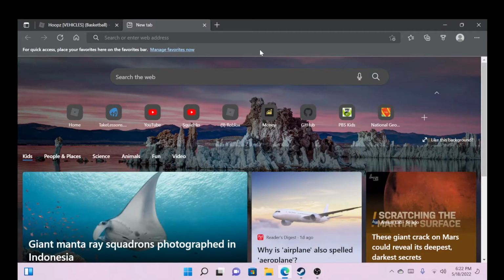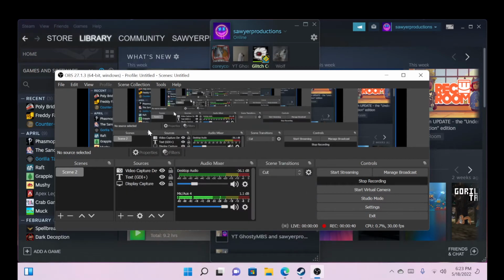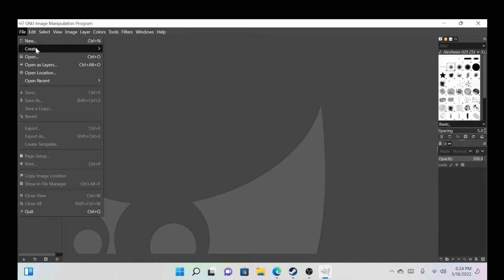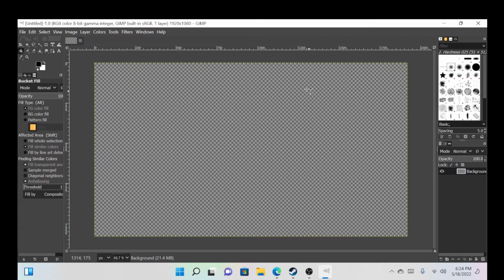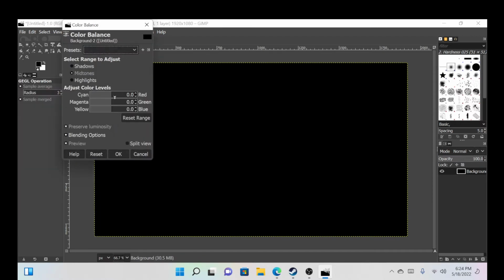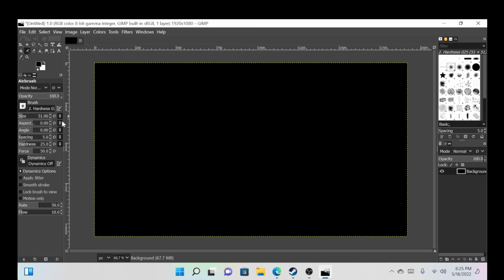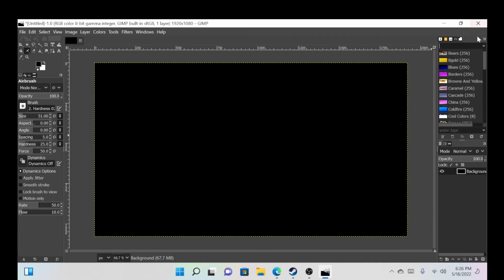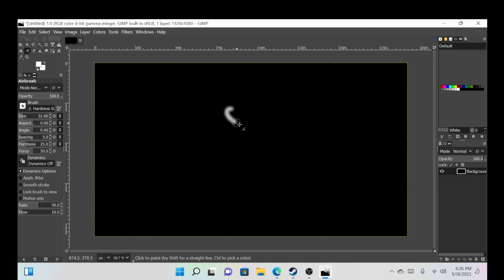Gimp installation tutorial